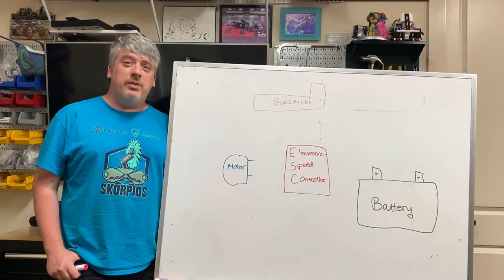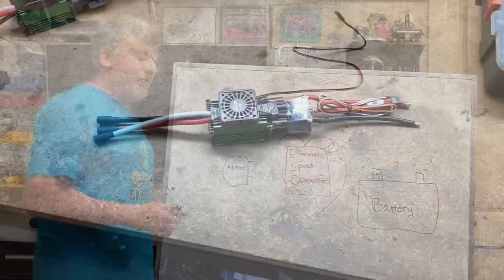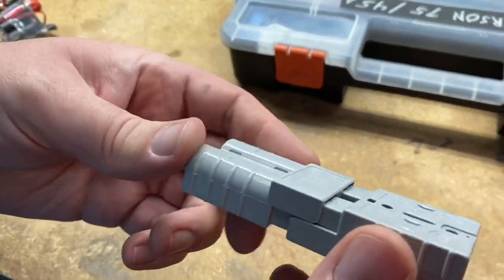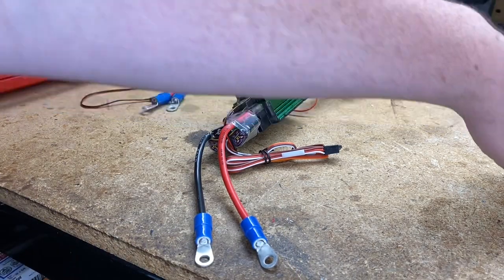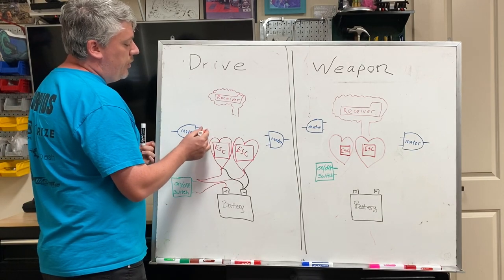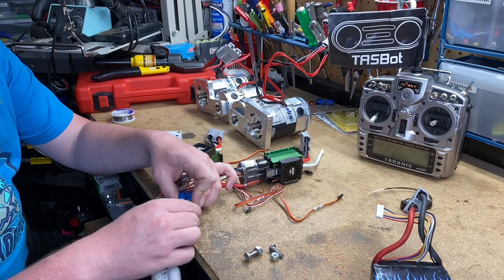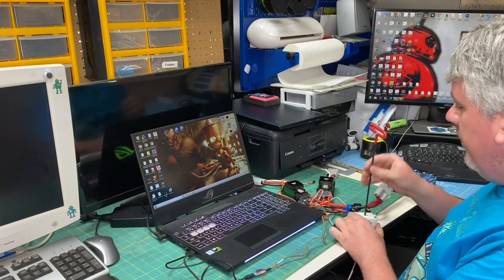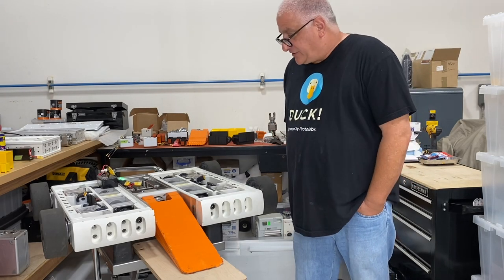How To Wire A BattleBots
Dr. Zachary Lytle is in the building! And he is here to give a special Robot Anatomy Lesson on how to wire a robot.

Believe it or not, the way robots function is similar to the way we function as human beings! Robots also have a Brain, Heart, Stomach, and Muscles all necessary to operate. By the end of this episode, you too will understand how the Robot Body works!

While these parts in this video are used for a 250lb Skorpios, the same lessons will work in smaller robots.

Special guest appearance from the Skorpios Weapons Operator and Team Captain Diana Tarlson! She is both a Valedictorian and Class Clown in the BotBash School.